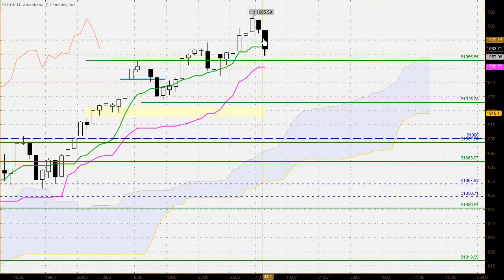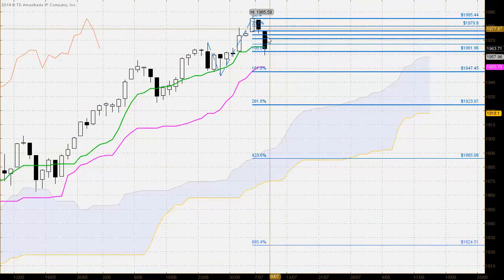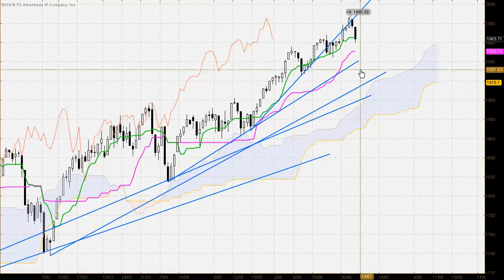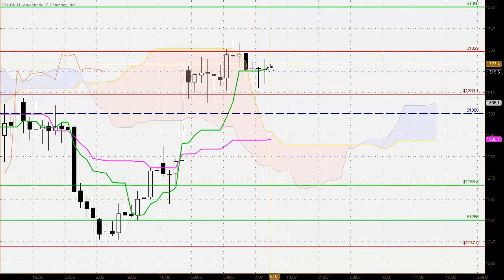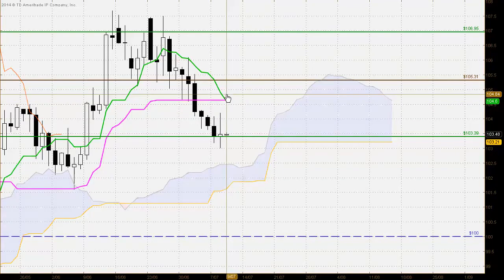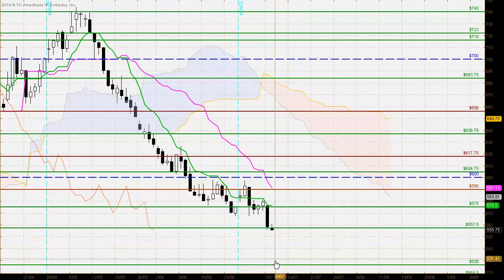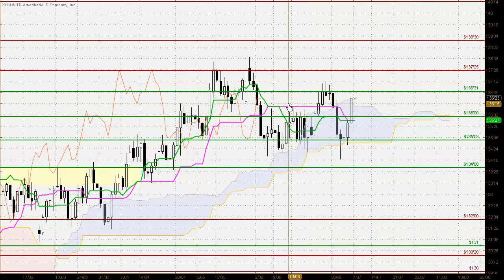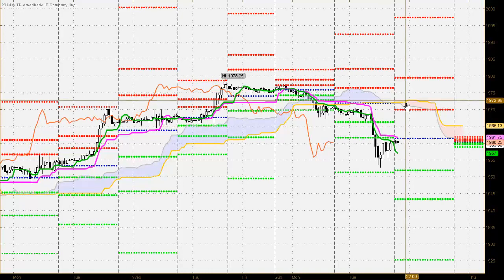Market Review Ichimoku, Candlestick and Fibonacci analysis for July 8th 2014